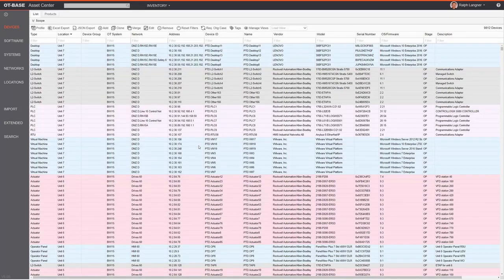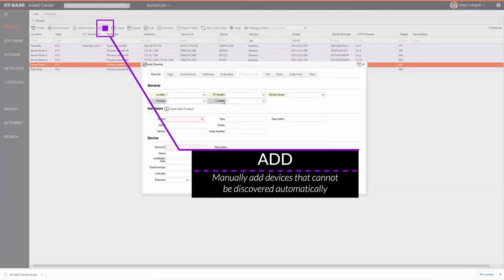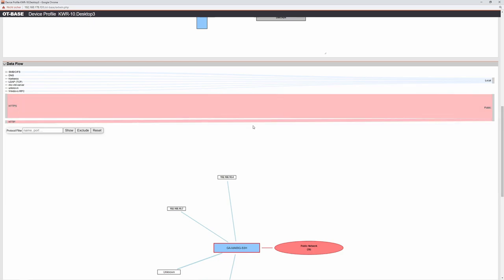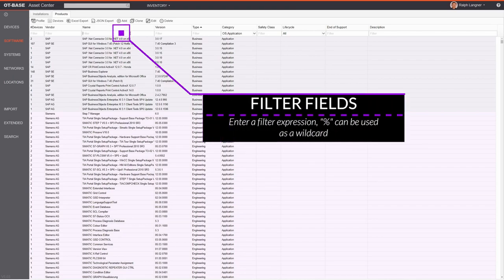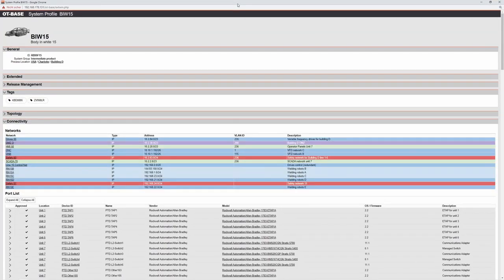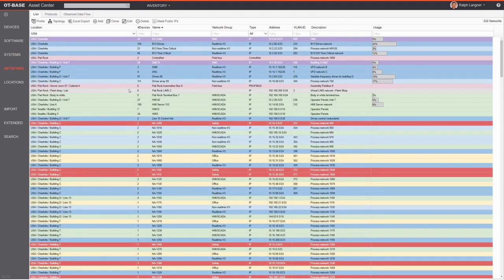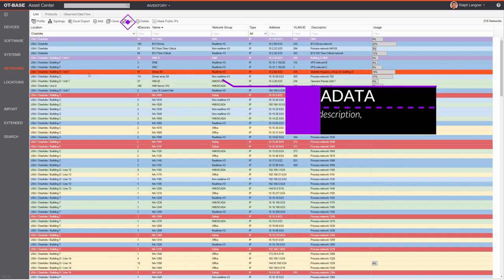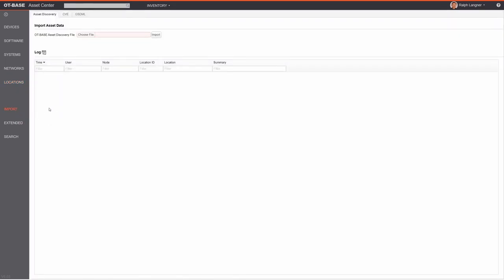OT Asset Inventory in the OT-BASE OT Asset Management System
In this video we give you the Grand Tour of the OT asset inventory functions in OT-BASE: Hardware inventory, software inventory, system inventory, network inventory, location directory, and more. Use the section marks in the timeline to navigate to the section you are most interested in.

0:00 Intro
2:20 Device list
14:50 Device profiles
24:43 Hardware products list
29:34 Software inventory
35:27 System inventory
53:10 Network inventory
1:03:30 Location directory
1:11:00 Miscellaneous